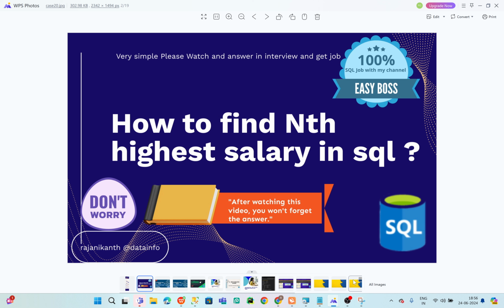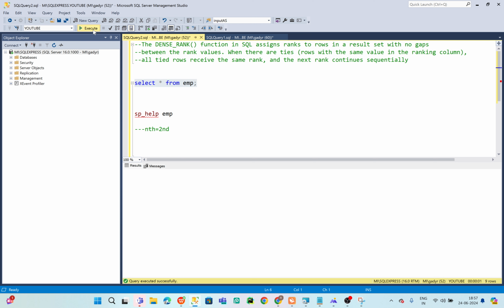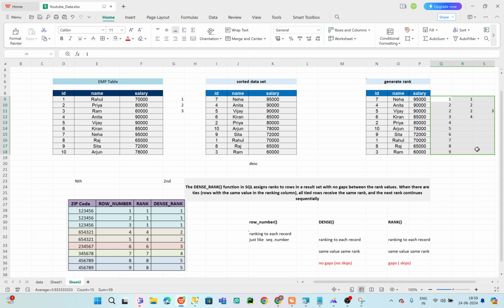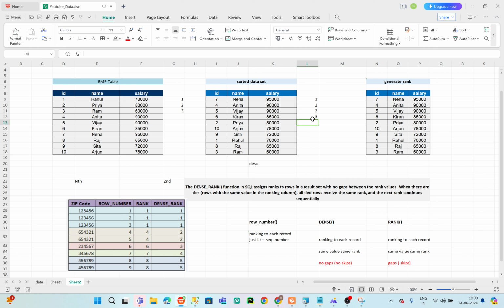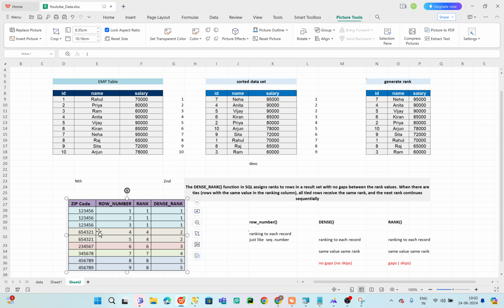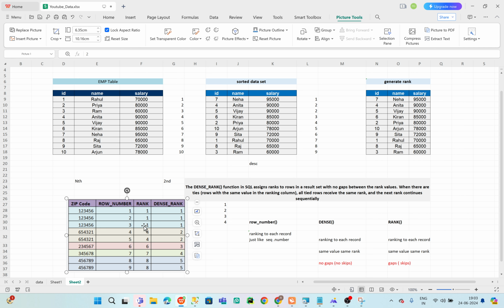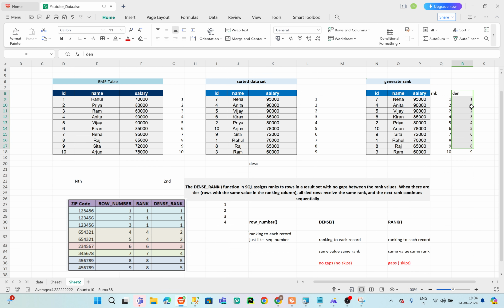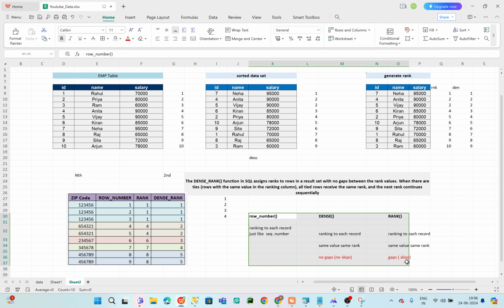How to find nth highest salary in sql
In this SQL tutorial, learn how to find the nth highest salary using SQL Server. We'll walk through step-by-step SQL queries to retrieve the nth highest salary from an employee database table. Whether you're a beginner or looking to refresh your SQL skills, this video will provide clear examples and explanations.

SQL tutorial
nth highest salary SQL
SQL Server query example
SQL programming
Learn SQL
SQL for beginners
SQL coding examples